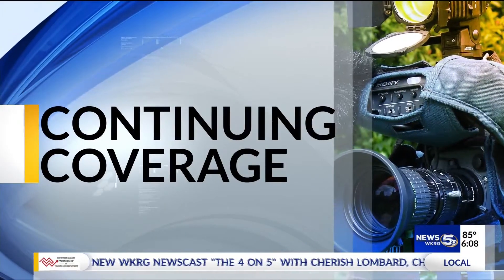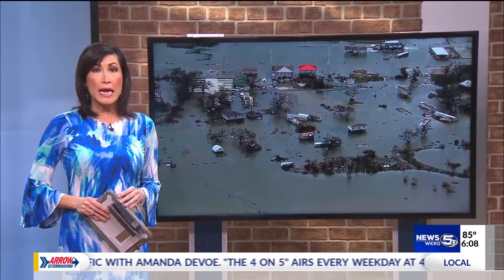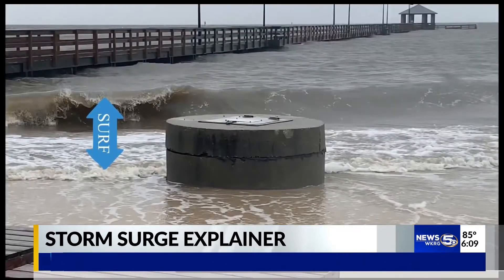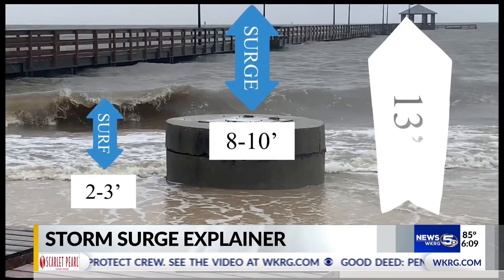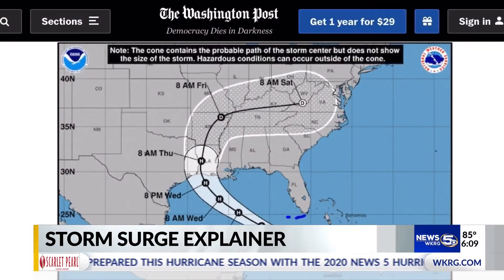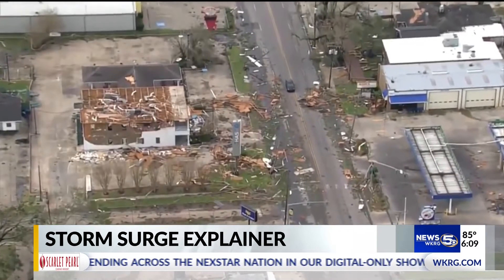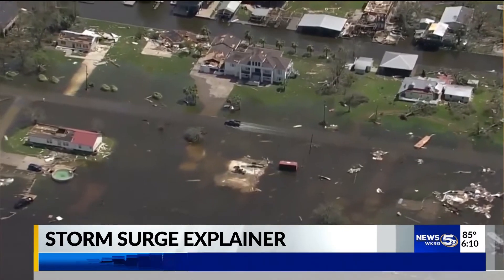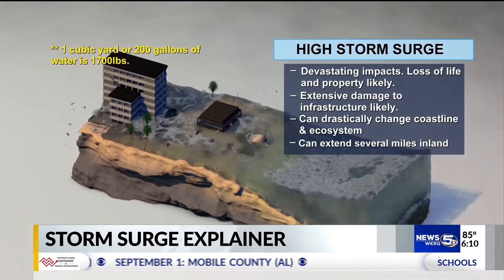Storm surge explained